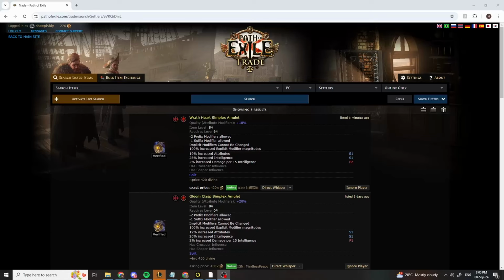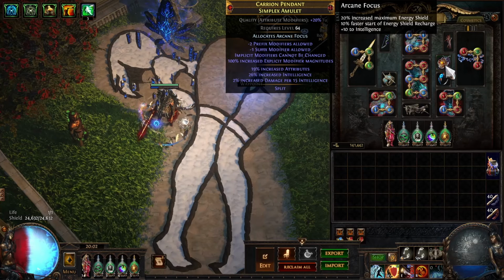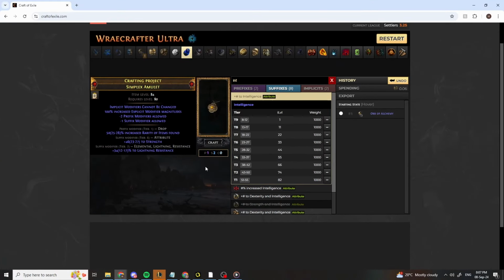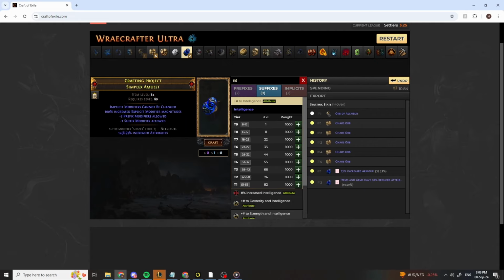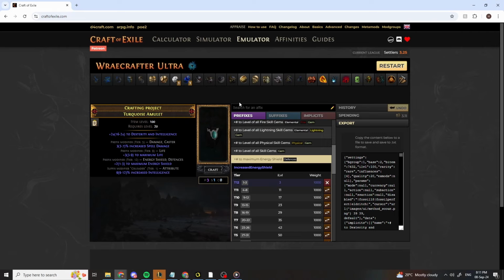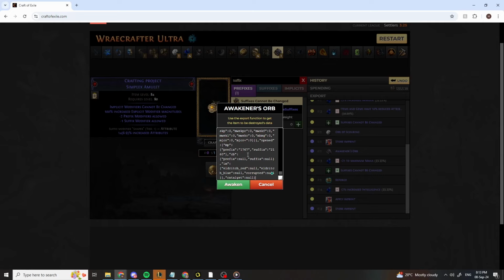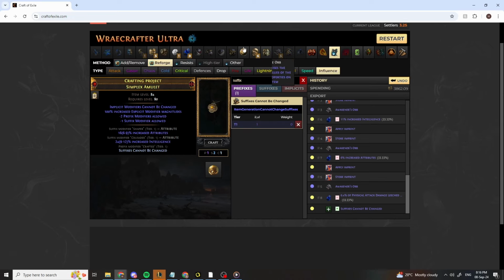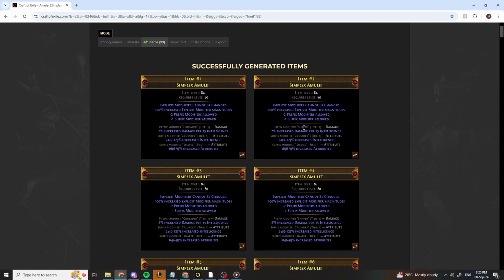[POE 3.25] Making the BIS Int Stacking Simplex Amulet for my Trickster Build (Expensive)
A non-recombination craft for a change of pace. This int stacking simplex amulet is absolutely crazy both in terms of cost and how much benefit it provides to any int-stacking build (such as my Trickster SS character).

We are going to go through a step-by-step guide for how to craft this amulet, including some of the common misconceptions of this craft and how to optimise the odds of success.

Timestamp:
0:00 Intro
02:07 Yapping
02:48 Craft Demonstration
14:36 Outro (More Yapping)